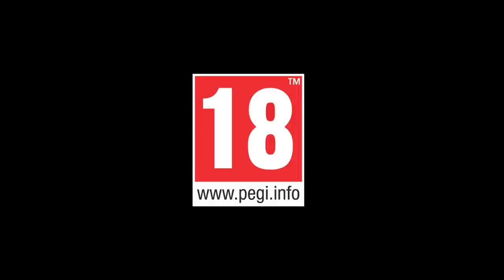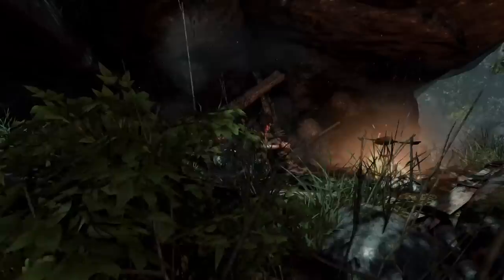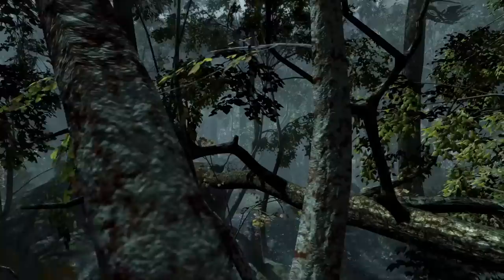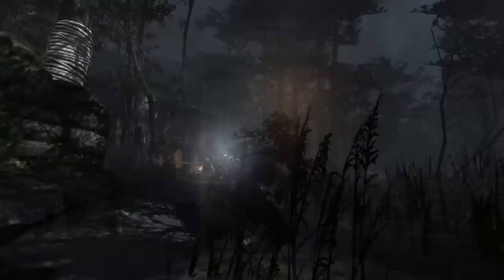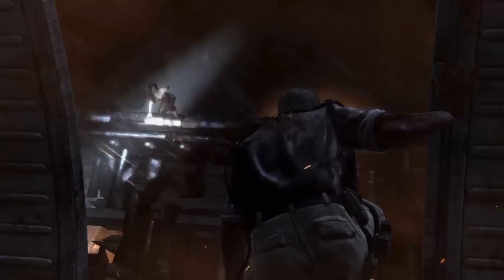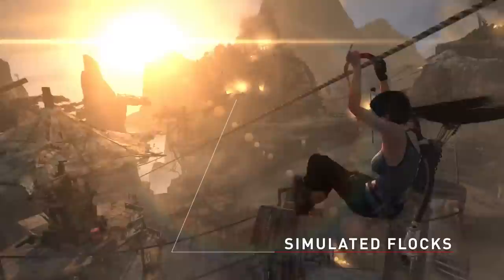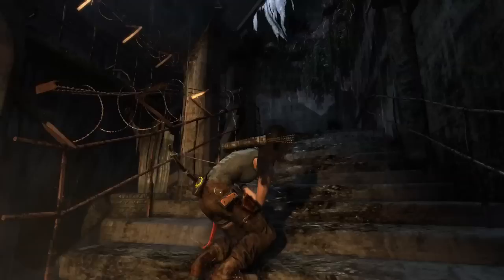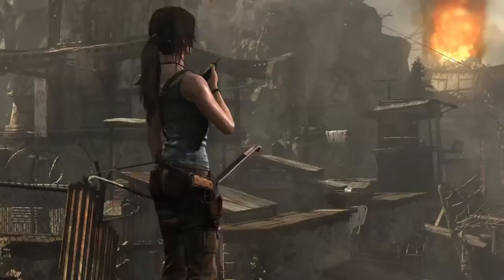Tomb Raider: Definitive Edition - Next Gen World [1080p] TRUE-HD QUALITY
Tomb Raider: Definitive Edition executive producer Scot Amos breaks down the tech behind what makes the island of Yamatai next-gen.

TOMB RAIDER: DEFINITIVE EDITION is the character defining action-adventure where a young and inexperienced Lara Croft transforms into a hardened survivor. This fully re-built version for PlayStation4 system and Xbox One features an obsessively detailed Lara and a fully realized lifelike world.

Lara Croft presented in unprecedented high definition detail:
- An all new Lara model created to take advantage of the power of next-gen consoles
- TRESS FX technology that delivers realistic hair simulation and motion with every strand being physically active
- Shader and lighting reworked to showcase the raw physicality of Lara's journey through sweat, mud, and blood materials and effects

A physical world put in motion thanks to brand new hardware architecture:
- The world has been dynamically brought to life using complex physical world simulation on trees, foliage, cloth, weather, lighting and effects
- All texture resolutions have been created at 4x resolution for maximum resolution and detail
- In-game characters, enemies and destructability have been enhanced for added depth and realism
- Subsurface scattering technology implemented to capture the most physically accurate lighting simulation and deliver a great sense of believability
- Native 1080p gameplay gives outstanding visual fidelity and showcases the beauty of Yamatai in all its high definition glory

The Definitive Edition of the award-winning action-adventure includes all of the original downloadable content, plus digital versions of the Dark Horse comic, Brady Games mini-art book and the Final Hours developer videos. Customers who pre-order will receive special art book packaging featuring never-before-seen concept art.

"'Tomb Raider: Definitive Edition' is so named as it's exactly what we've custom built for the Xbox One and PlayStation®4 system consoles," said Crystal Dynamics Executive Producer, Scot Amos. "The new hardware let us finally express the original vision in all of its glory. This was a continued labor of love. We pulled the game apart and rebuilt it with painstaking detail to add enhanced visual storytelling but without changing the award winning tale. The end result is a cinematic living world. We can't wait for fans and newcomers alike to experience this rebuilt epic adventure."

Platforms: Playstation 3, Xbox 360 & PC
Publisher: Square Enix
Developer: Crystal Dynamics
Genre: Action
Release Date:
US: March 05, 2013
EU: March 05, 2013